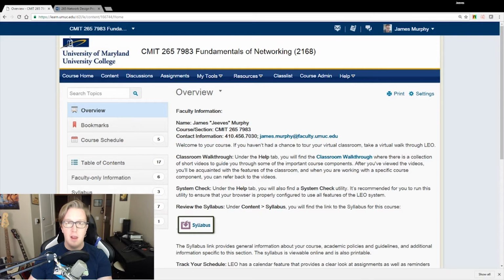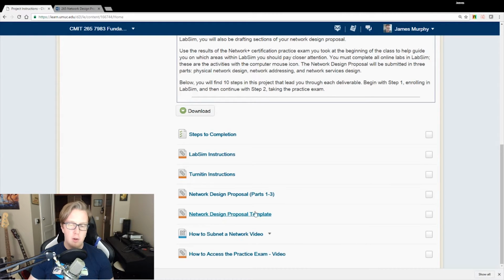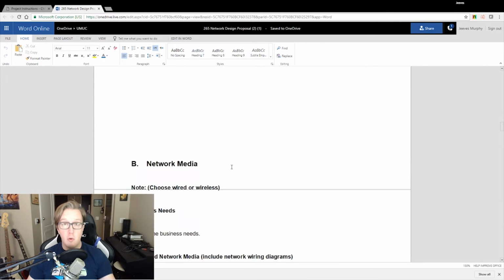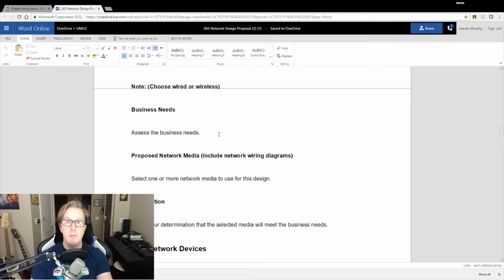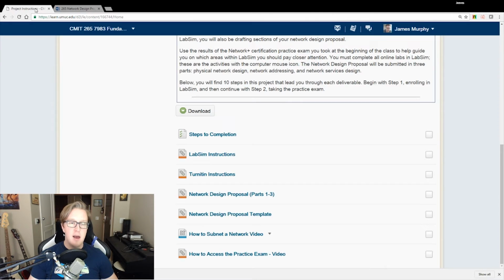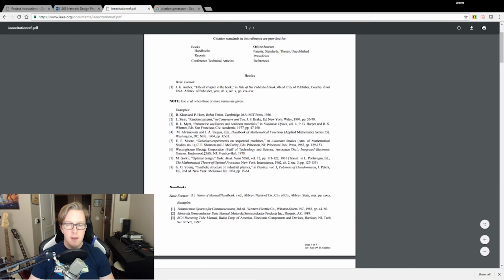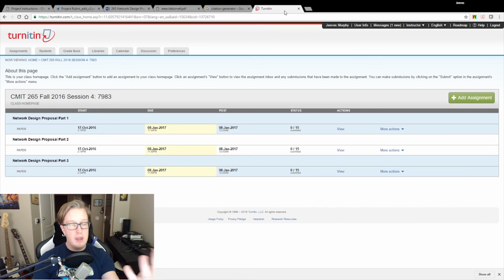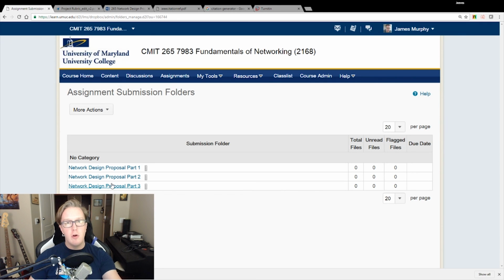UMUC CMIT265 Project Overview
This is a quick overview of the Network Design Proposal project for CMIT 265 at UMUC.  This provides answers to general questions asked in previous years for this project.